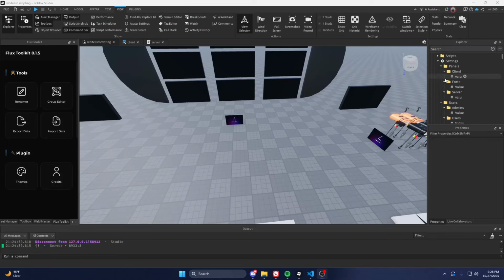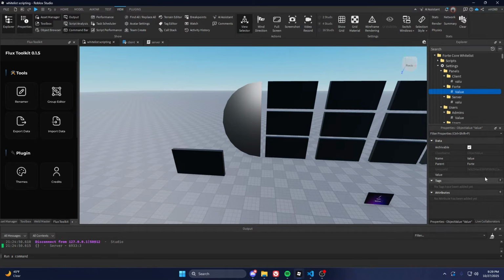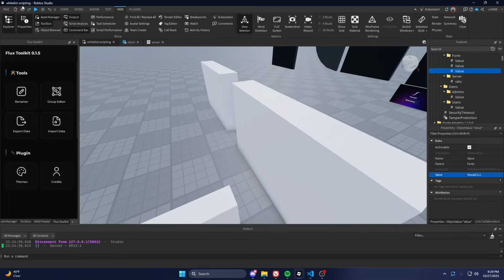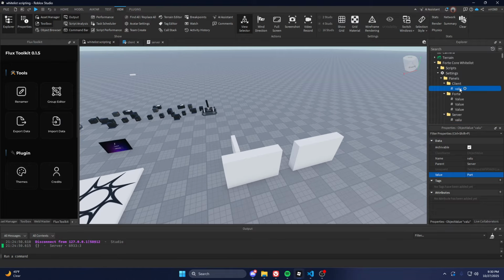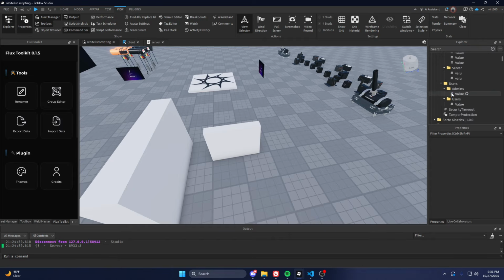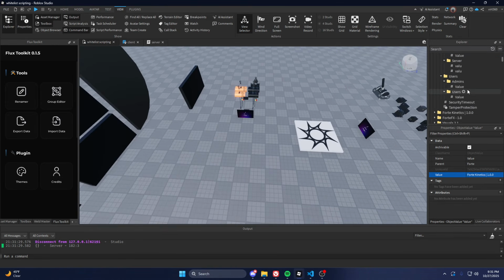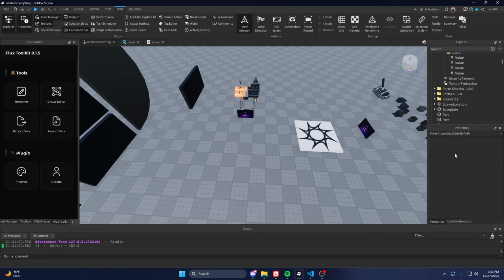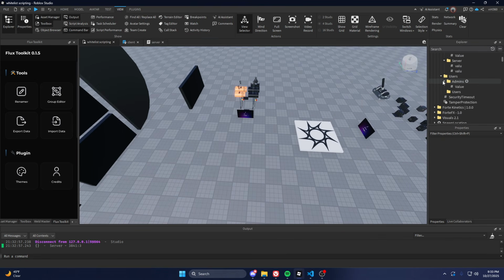Forte core whitelist setup tutorial